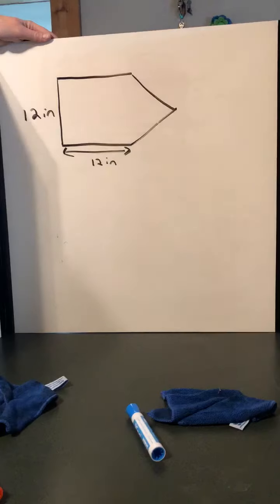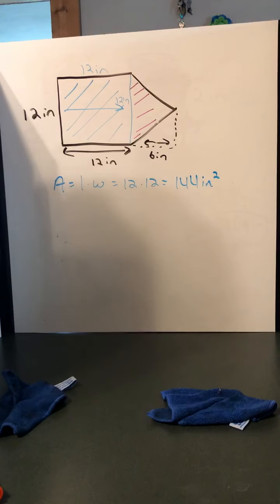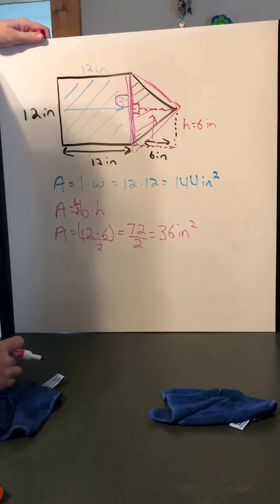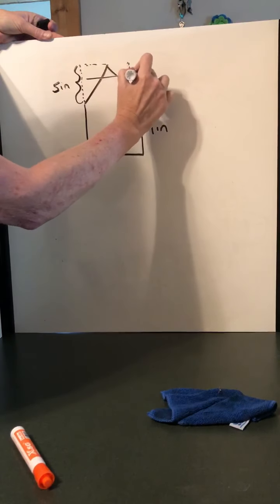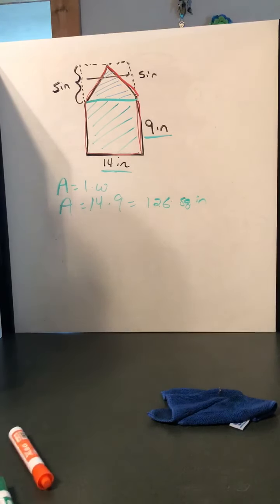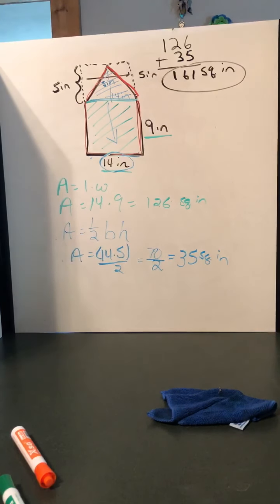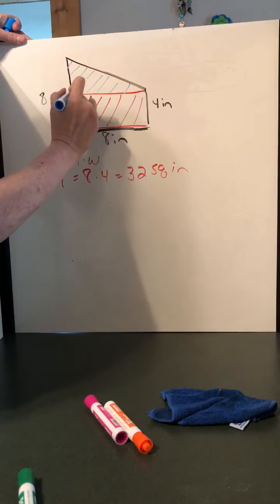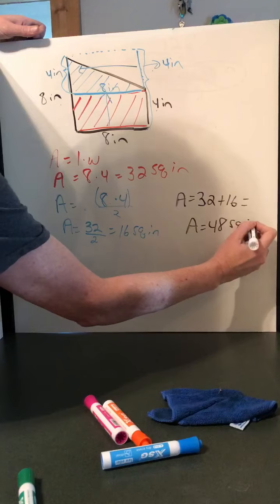Composite Area (Triangle/Rectangle)